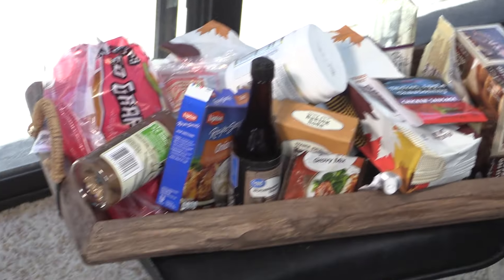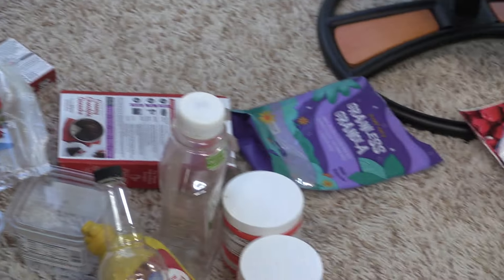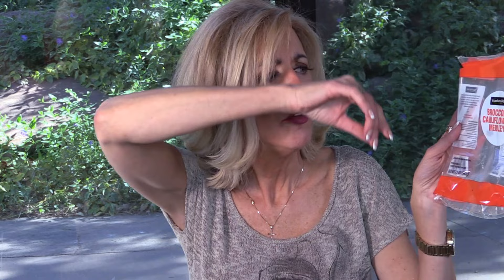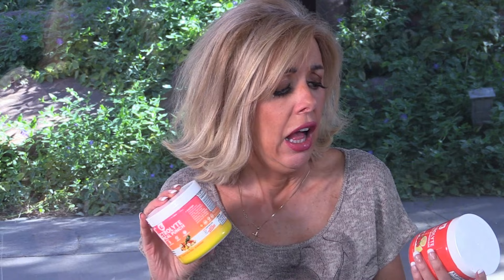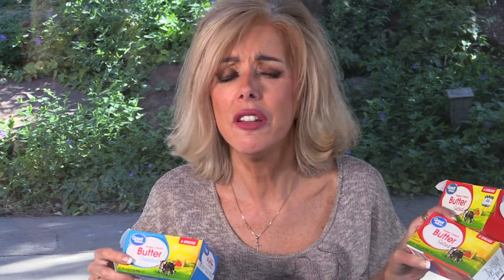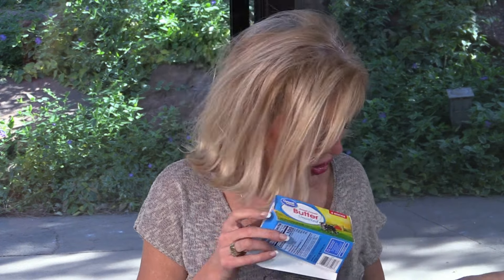May Kitchen, Pet, Household and Jacuzzi Empties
Thanks to everyone who told me that the format was funny on the prior upload - I appreciate you SO MUCH! Let's hope that this upload is better.

I hope that you enjoy these types of videos as much as I do. I feel they really show our lifestyle and the products we use. Love to you all! ♥

ITEMS MENTIONED
Coffee syrup pump

Four Leaf Rover Digest

Four Leaf Rover Better Bones

Four Leaf Rover Allergy

Metal Gon

Spaguard Chlorine

Timestamps
0:00 Intro
1:41 Kitchen Empties
12:00 Desserts
14:06 Dog Items
16:00  Household Items
19:41 Jacuzzi

Elle

Elle